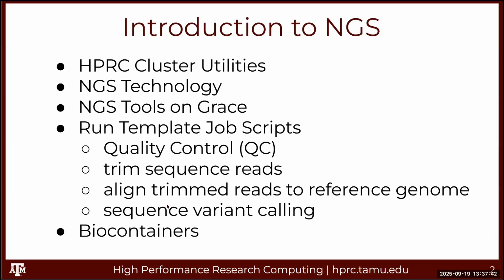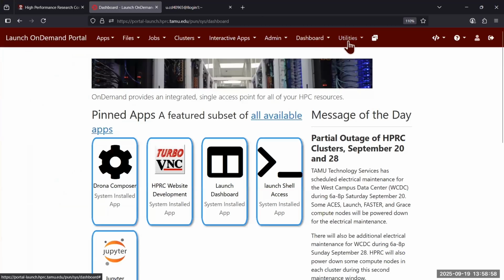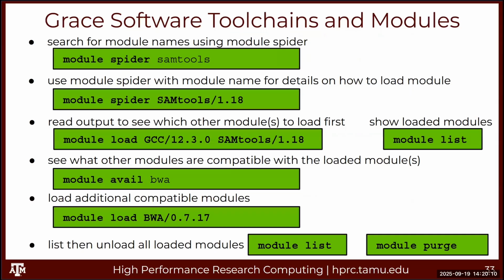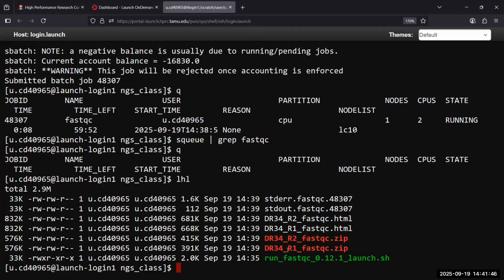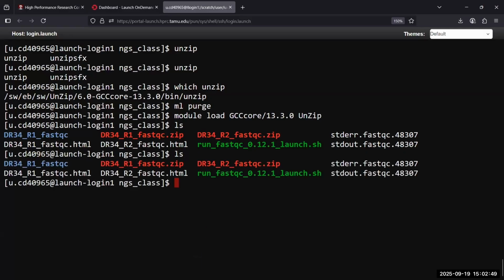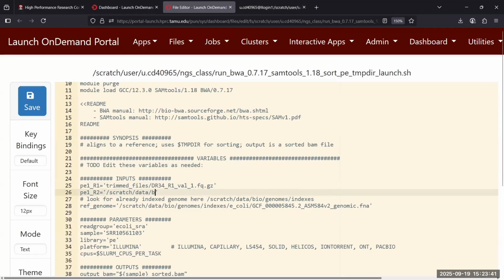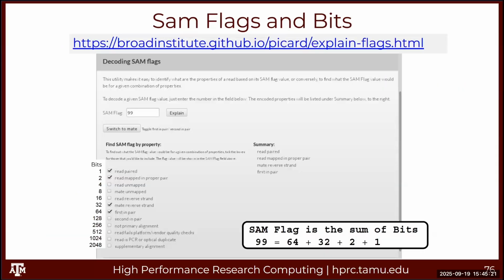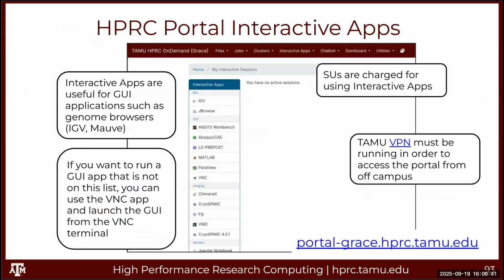Short course: Introduction to NGS Analysis (Fall 2025)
This short course covers concepts of sequence mapping, variant calling and ChIP-seq analysis utilizing tools available on the HPRC clusters.

Prerequisite(s): Active HPRC account, basic Linux/Unix skills

Chapters:
00:00:00 Introduction
00:01:38 Options for Running Bioinformatics Tools
00:09:08 HPRC Cluster Utilities
00:35:48 NGS Sequencing Technology
00:42:18 Where to find NGS Tools
00:42:40 PacBio Sequencing Tools
00:43:01 Tool Suites
00:43:12 Genome Hybrid Assemblers
00:43:36 Grace Software Toolchains and Modules
00:52:48 Quality Control Evaluation
00:53:12 Digital Normalization for Assembly
00:54:17 GCA Templates: Running Templating Job Scripts
01:01:58 FastQC Exercise
01:40:55 Mapping Reads to Reference Assembly
01:59:52 SAMTools/Biocontainers